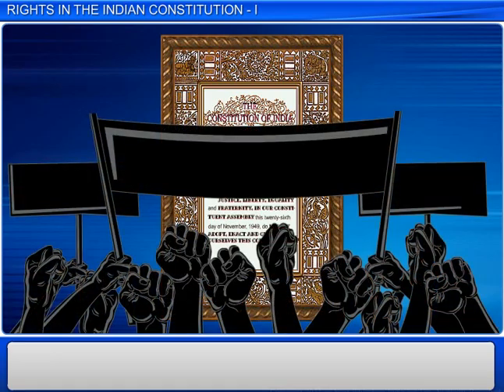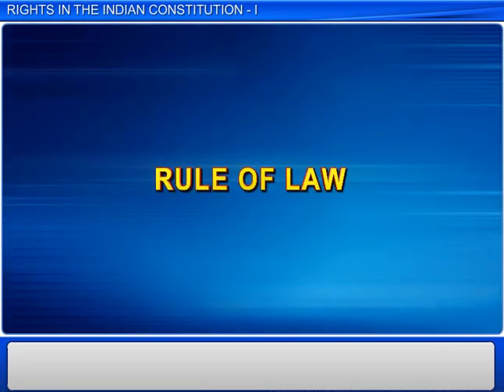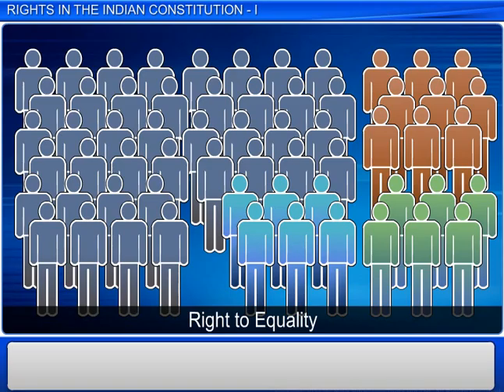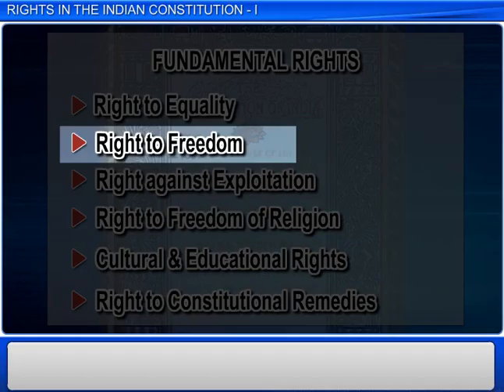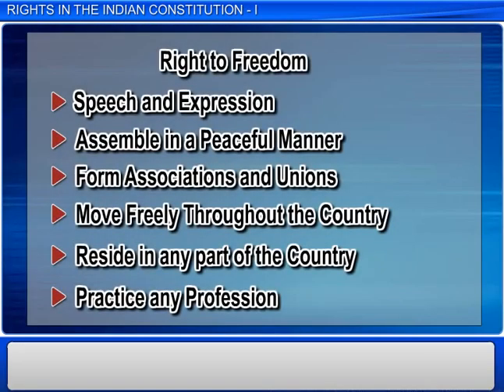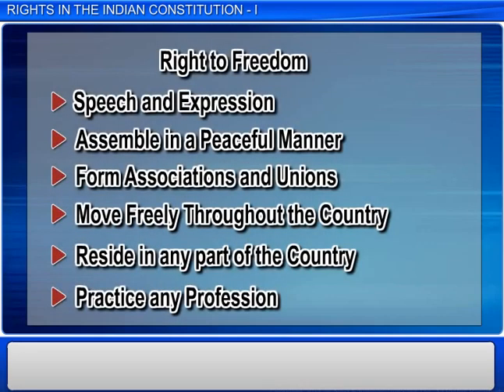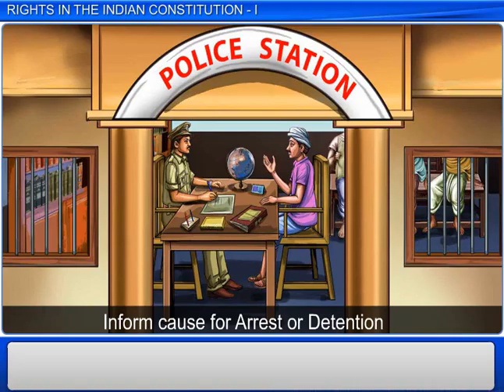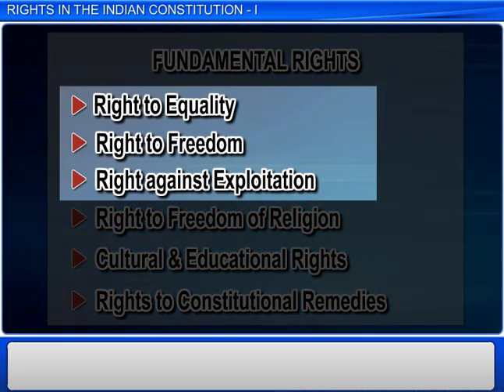3 Rights in the Indian Constitution 1